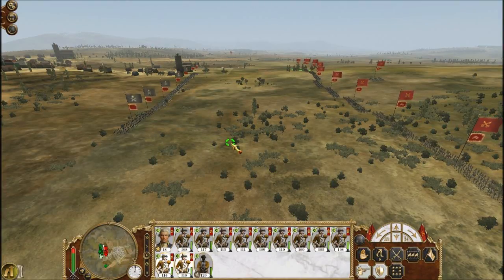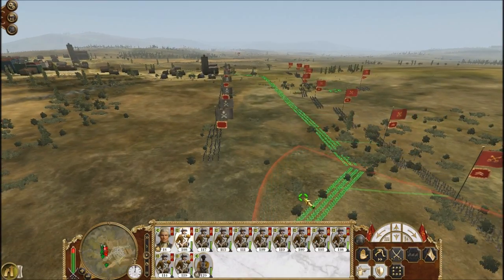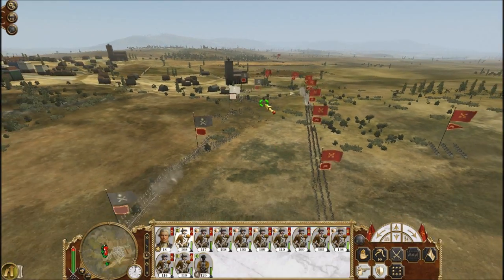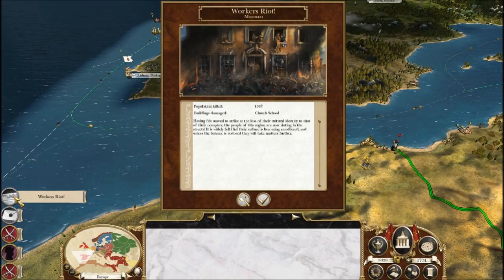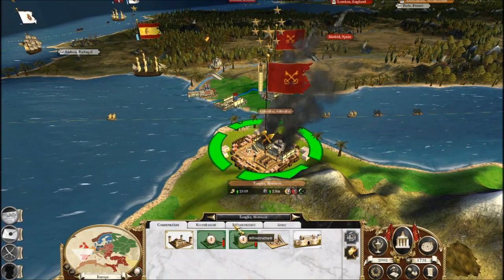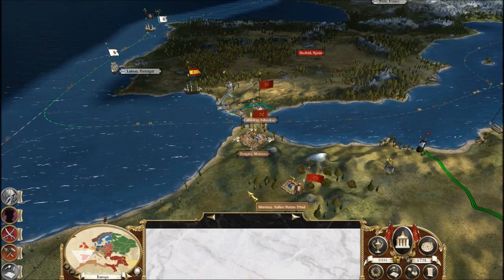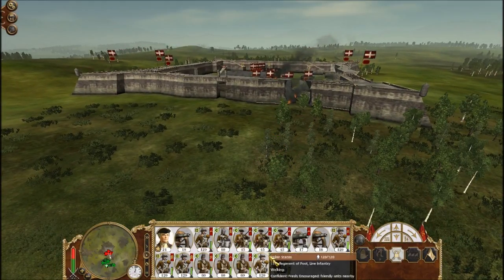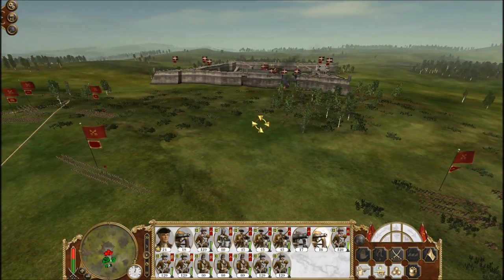Let's play Empire Total war - Italian States: Part 20 Striking Savoy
Part 20 I take Gibraltar and I begin the battle of Savoy